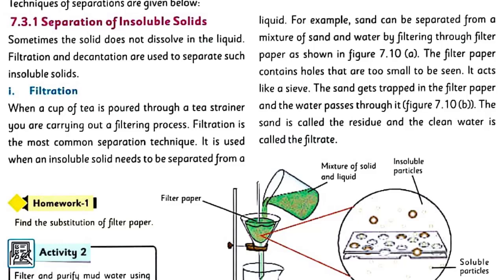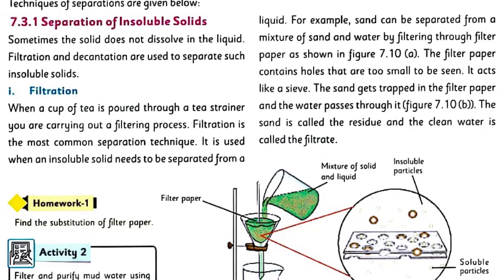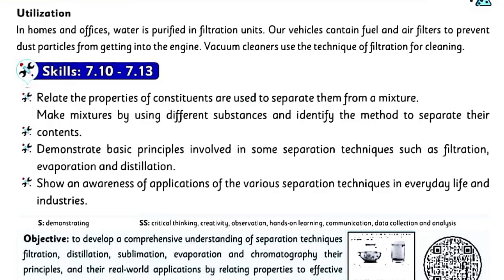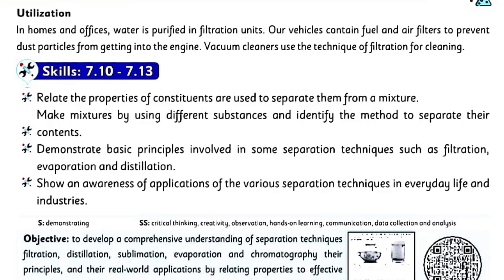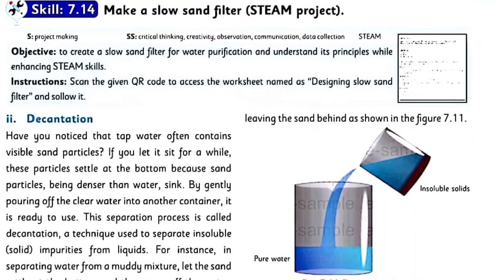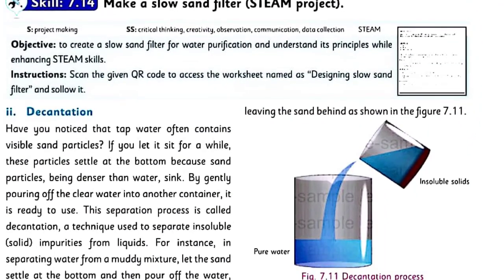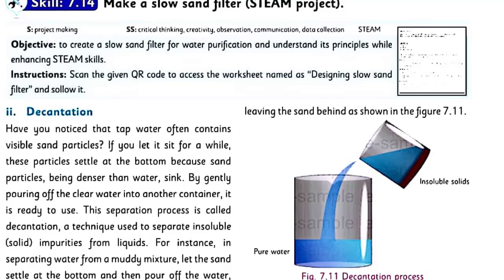General Science 6th -Chapter 7- Mixtures - Cantab series page 79-80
Mixtures EXPOSED Secrets from Cantab Series
I Investigated Mixtures and Here's What I Found of Cantab Series
5 BIG Mistakes Students Make with Mixtures in General Science 6th
Are You Making These Simple Mixtures Mistakes in Your General Science 6th Class?

Educational video for children to learn about pure substances and mixtures. Pure substances are composed of one single type of matter or element and their composition cannot be altered. Water and diamonds are pure substances. Mixtures are combinations of two or more pure substances. There are two types of mixtures: homogeneous and heterogeneous. In homogeneous mixtures it is impossible to pick out each component because they are not visible to the eye. In heterogeneous mixtures all components are clearly visible to the eye. Two examples of homogeneous mixtures are chocolate shakes and mayonnaise. What about heterogeneous mixtures? A tomato and lettuce
pure substances: elements
In this lecture, we will study the elements, their properties, and their significance in the periodic table
Matter can be classified as mixtures and substances. Substances can be elements and compounds.

Elements and compounds have similarities. They are both pure substances, homogeneous or have uniform compositions and made up of atoms.

General Science 6th  -Chapter 6-Elements and Compounds  - Cantab series page  79-80